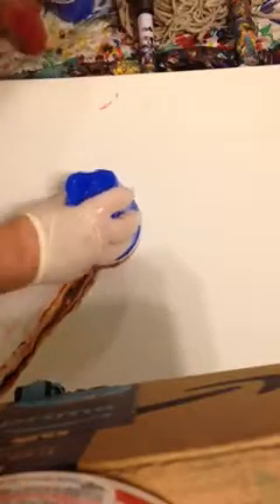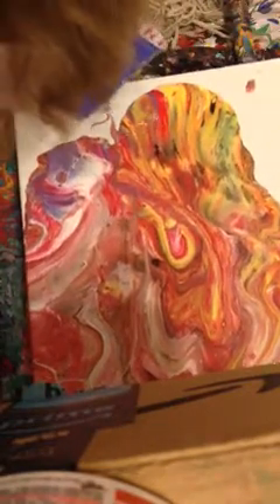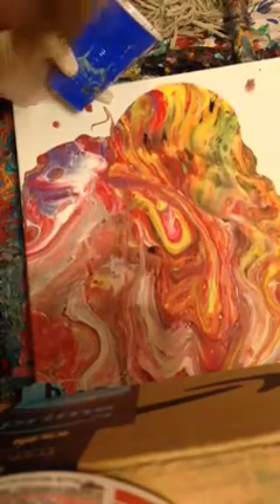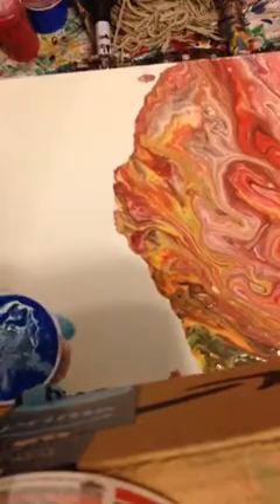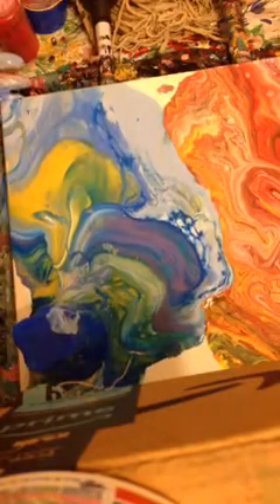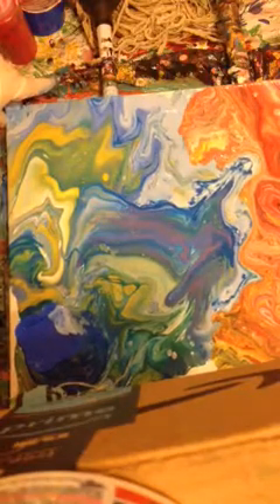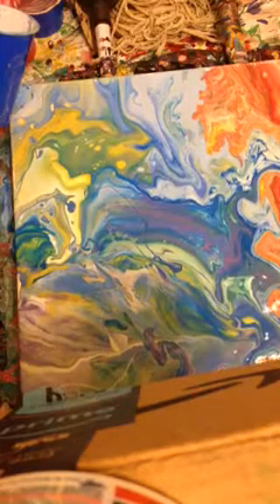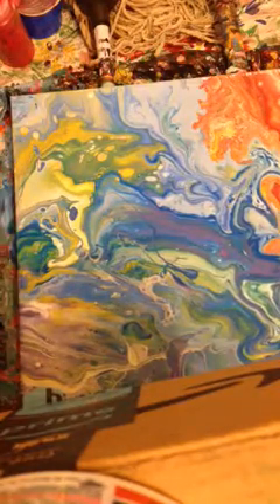Indian River County Fluid Artist, JT Walters, demonstrates Fluid Art; Heaven & Hell Part 2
Indian River County Fluid Artist, JT Walters, makes a second attempt at a Fluid Painting entitled Heaven & Hell for her book series; The Wishing Well Project.